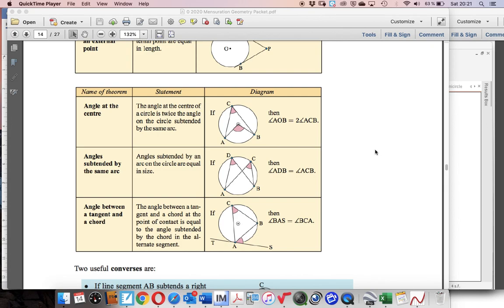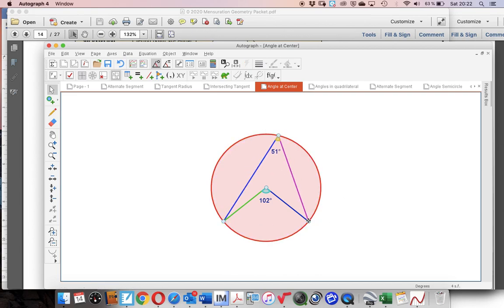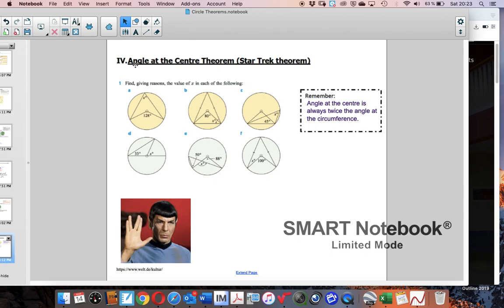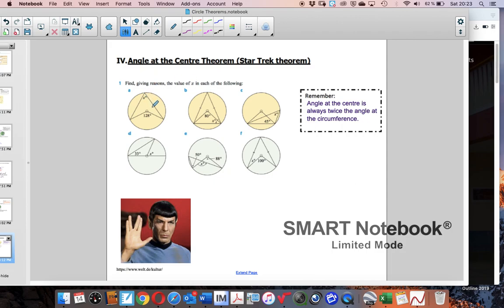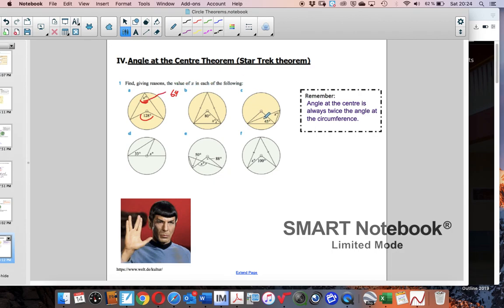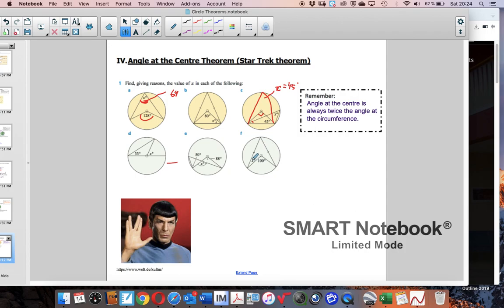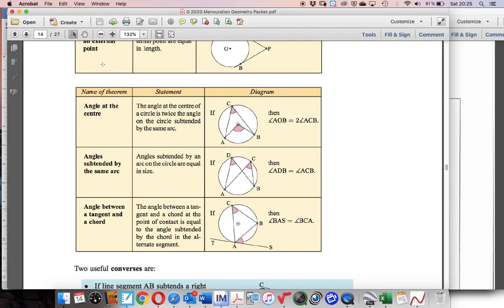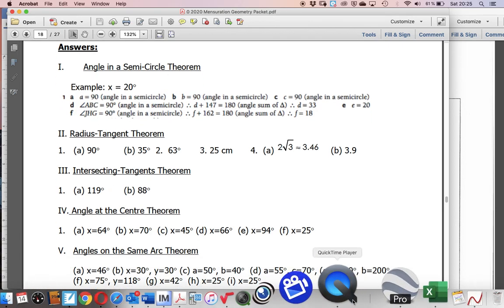5 Angle at the center theorem